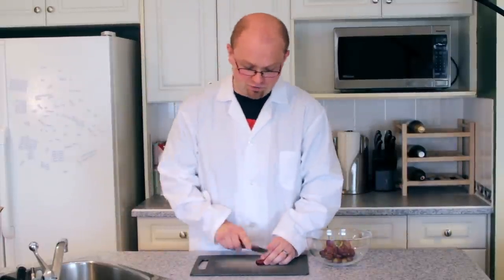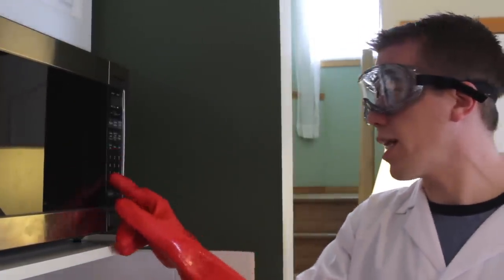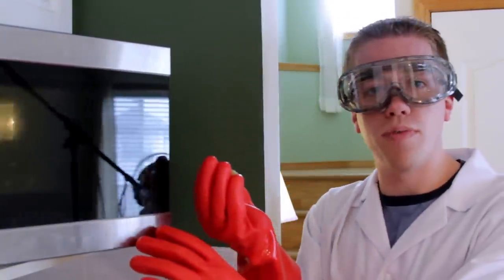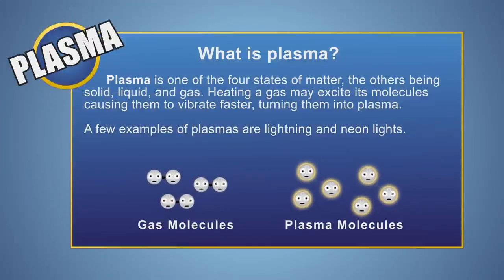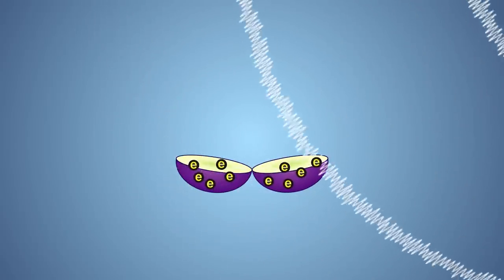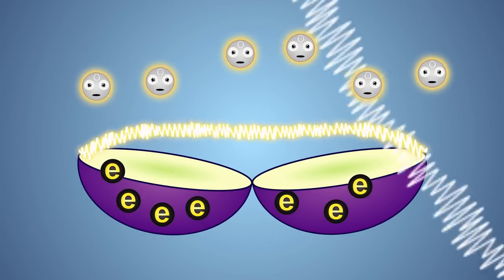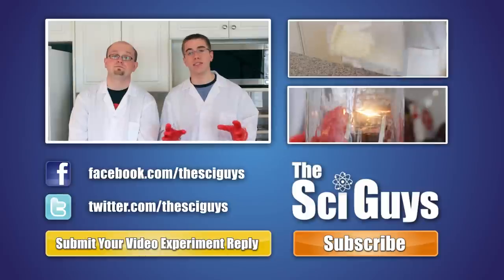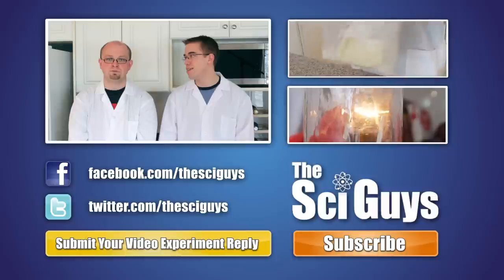The Sci Guys: Science at Home - SE1 - EP11: Grape Plasma - Making Plasma in a Microwave with Grapes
Welcome to the eleventh episode of The Sci Guys. In this episode we will be investigating an experiment involving creating plasma by microwaving a grape. We will show you how you can explore this topic at home with a bunch of simple household items.

Equipment and Ingredients:
    Grapes
    Glass
    Microwave
    Goggles
    Heavy Gloves